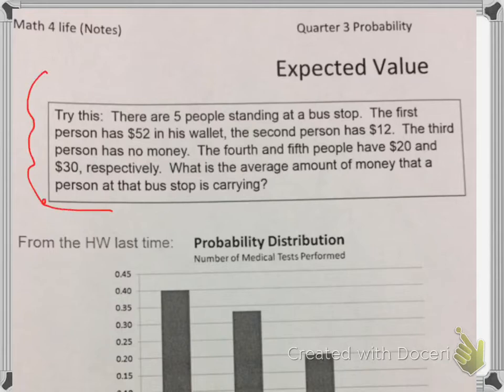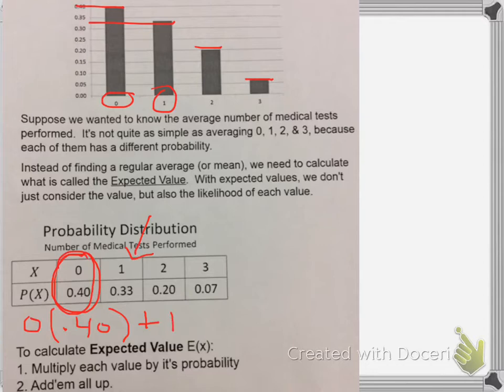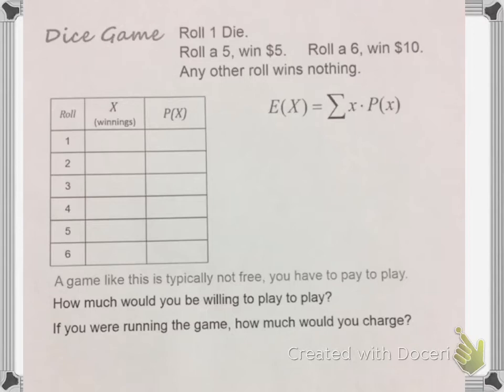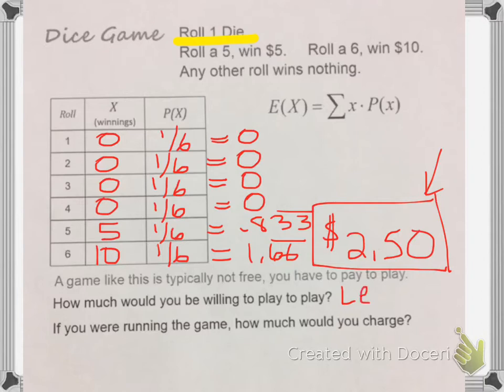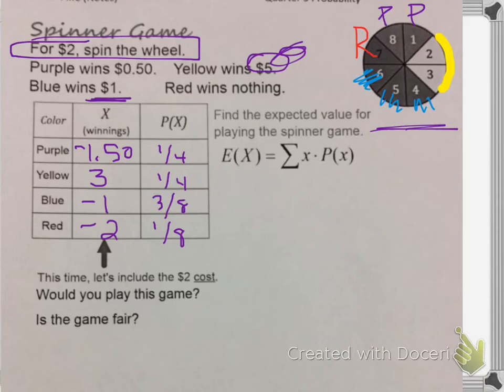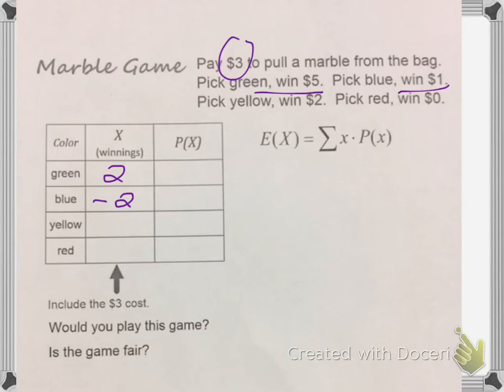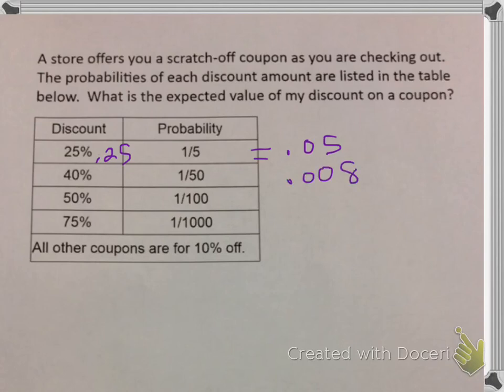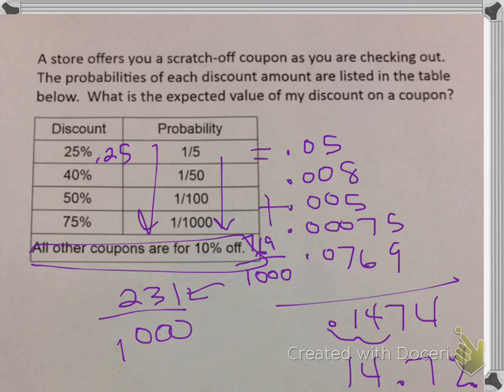day 11 expected value